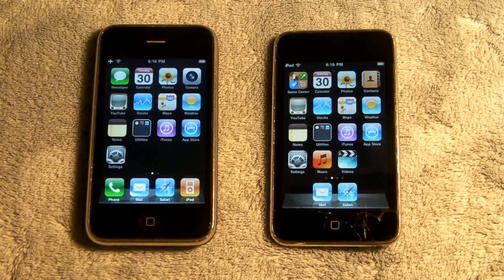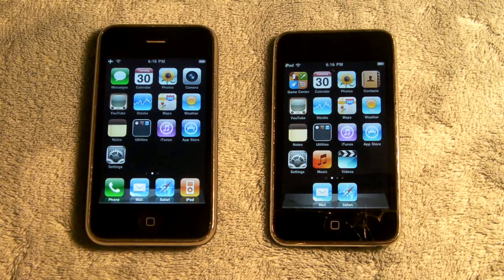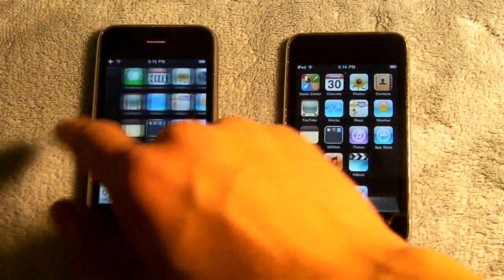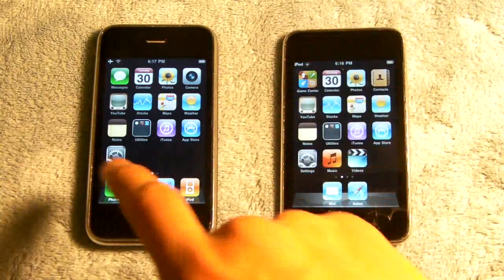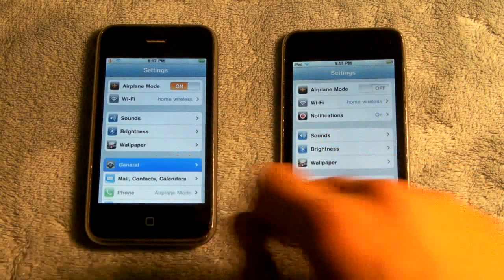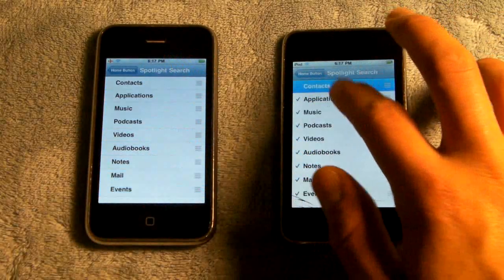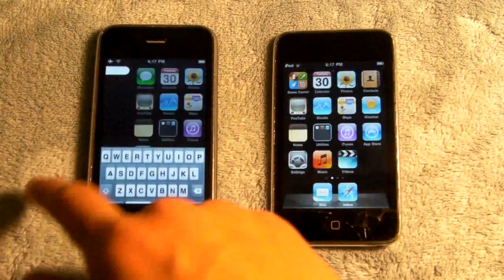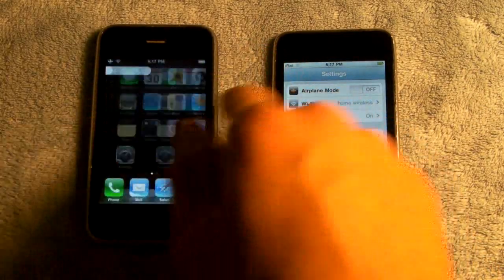How To Speed Up Your iPhone 3G And iPod Touch 2G On iOS4 - Must See!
Who New That Such A Small Change Can Make A Big Difference Considering The Speed Of Your Device!

This Also Works On Any iPhone But Is Most Effective On The 3G And iPod Touch 2G.